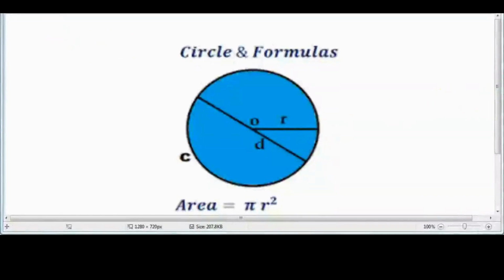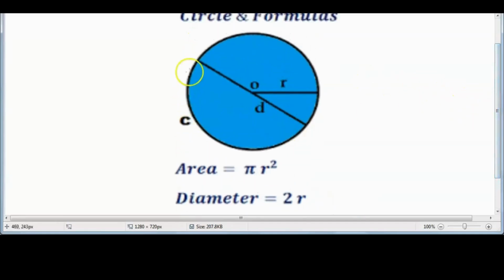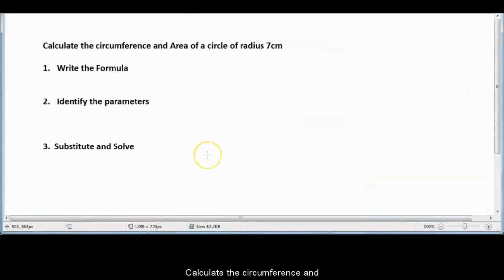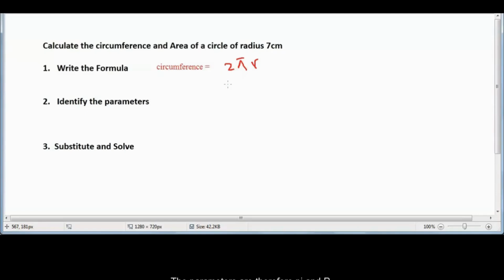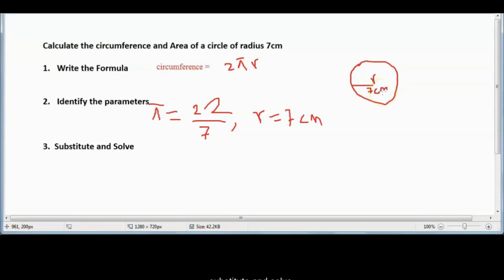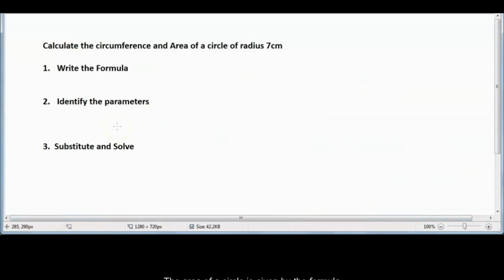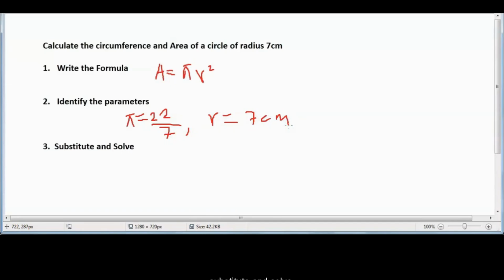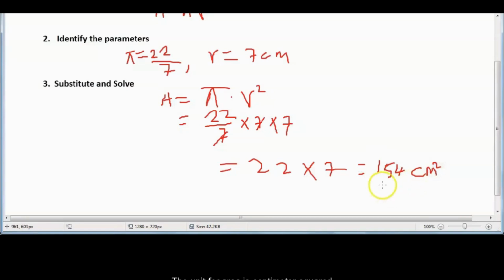Unlocking the Secrets: Circumference and Area of a Circle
Explore the fascinating world of circles with our "Mathematics Foundation Step by Step" course, designed exclusively for high school students! In this in-depth video, we demystify the essential concepts of calculating the circumference and area of a circle. Through clear explanations and practical examples, you'll learn how to master these fundamental geometric calculations.

🔍 Key Topics Covered:

Understanding the Basics of a Circle: Radius, Diameter, and Pi (π)
Formula for Calculating the Circumference of a Circle
Formula for Calculating the Area of a Circle
Step-by-Step Problem-Solving Techniques
Real-World Applications of Circumference and Area in Geometry
🧠 Why Watch? Mastering the calculations for the circumference and area of a circle is crucial in geometry and many real-life scenarios. This video simplifies these concepts, providing you with the tools to excel in your math studies and beyond.

📘 Course Overview: This video is part of our comprehensive "Mathematics Foundation Step by Step" course, meticulously crafted to guide high school students through essential mathematical principles.

🔔 Don't Miss Out! Let's explore the world of circles together!

Geometry Basics
Circle Properties
Pi (π) in Mathematics
Perimeter and Area Calculations
Real-Life Applications of Circle Measurements
High School Math Basics
Mathematical Problem-Solving
👩‍🏫 About the Instructor: Bello A. Wee brings 21 years of experience in teaching mathematics, dedicated to making complex topics easy to understand. Join her as she guides you through the calculations for the circumference and area of a circle, helping you build a strong foundation in geometry.

Your path to mathematical mastery starts here—let's unlock the secrets of circles together!